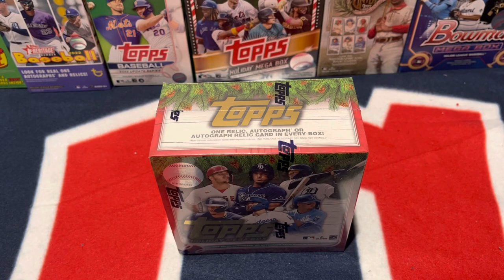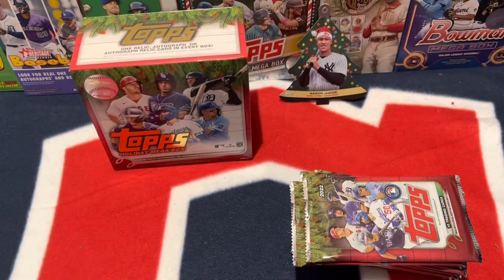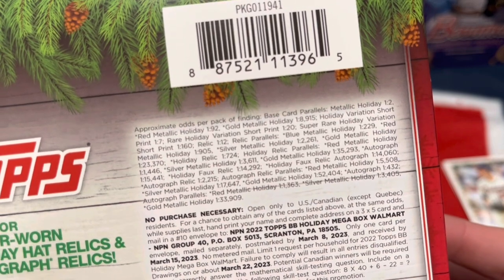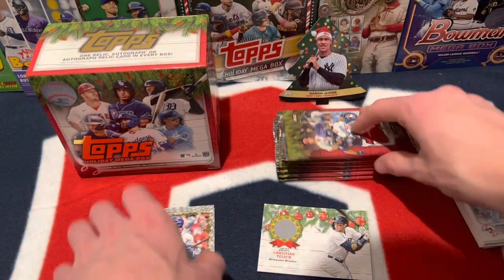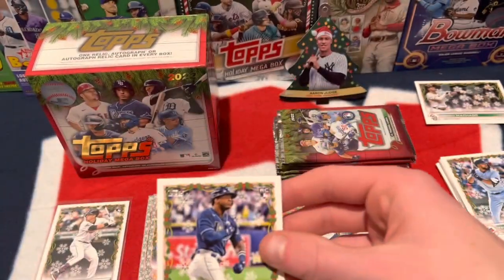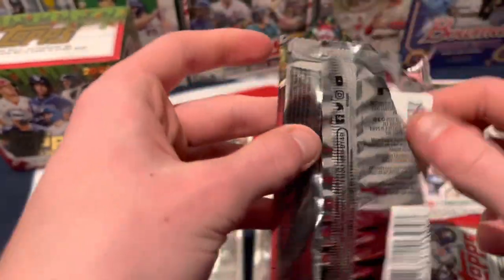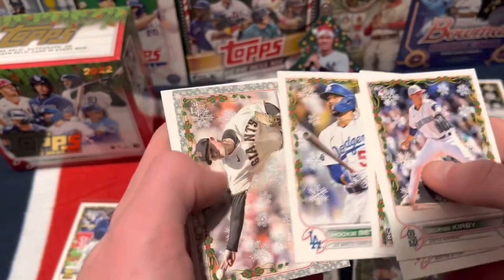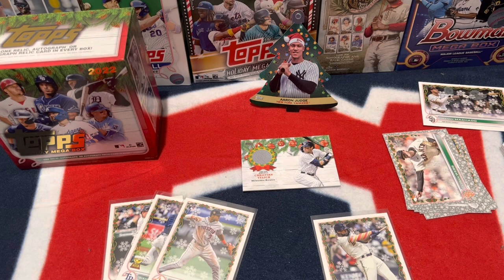Former MVP Relic Pull + Big Rookie Card Pulls! 2022 Topps Holiday Mega Box Opening